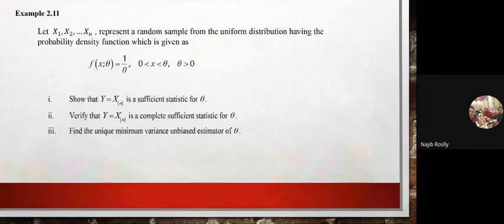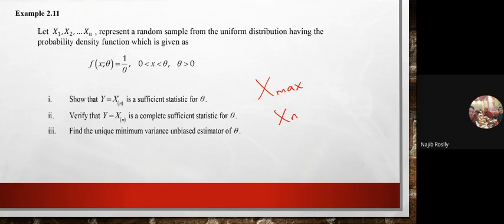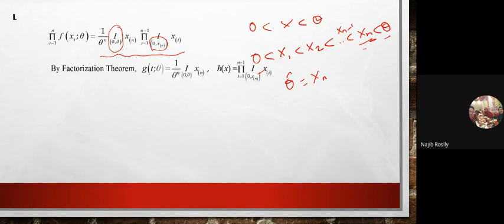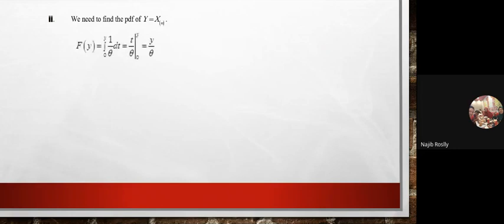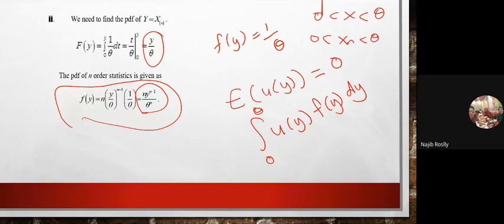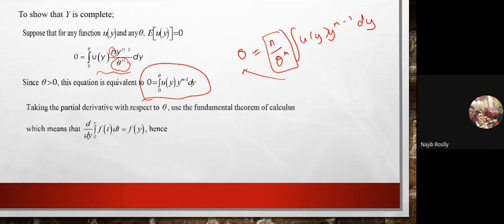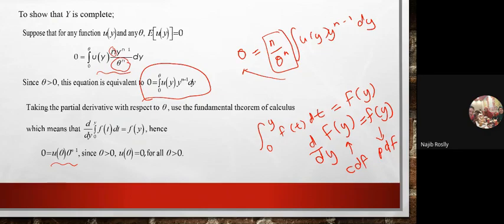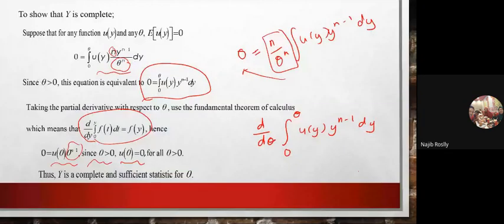Class Online Session 23 Apr 2020 Part 3 : Complete Sufficient Statistics